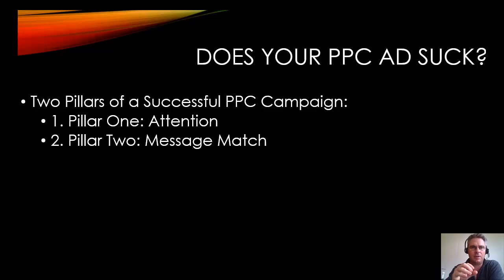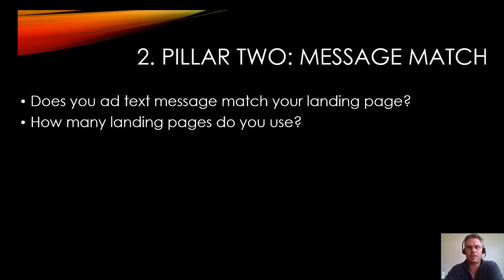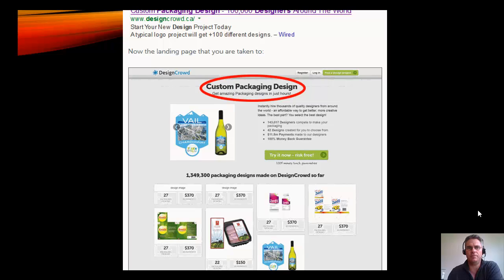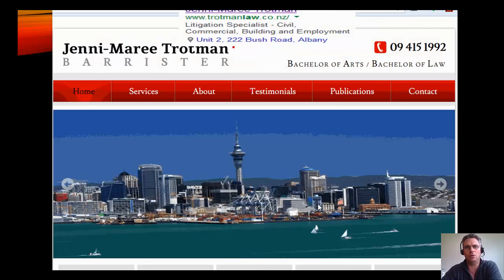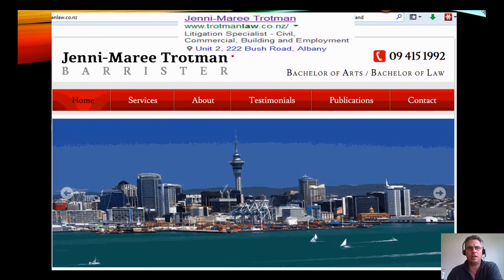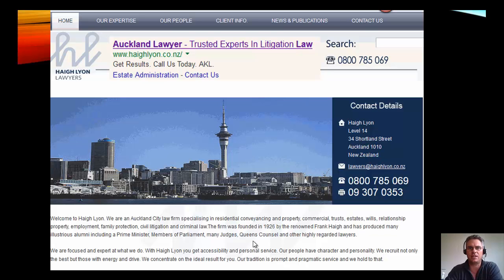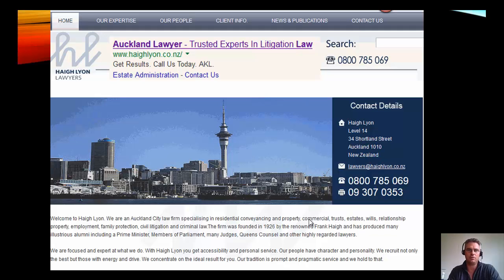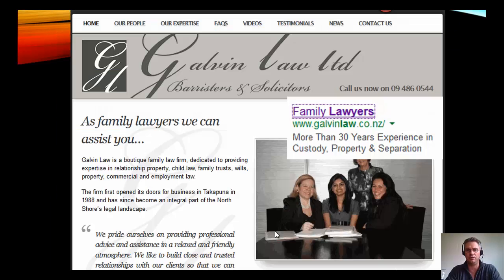Wasting Money On Advertising?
Discover the 2 pillars that are needed to make your paid advertising work!  Without it, you will not get the phones call or new clients that you had hoped for.